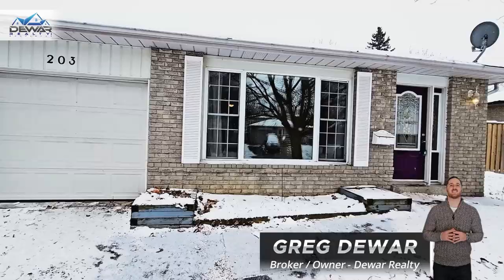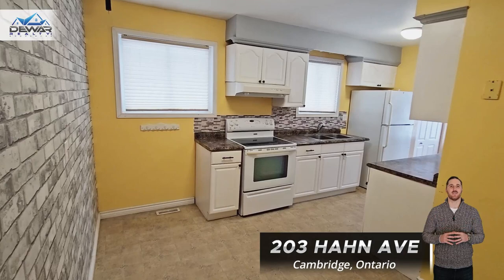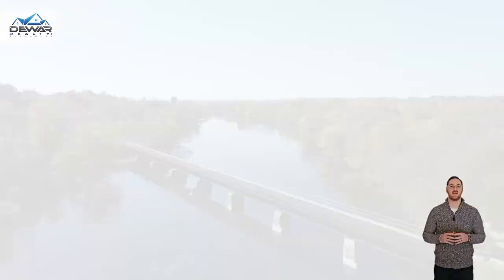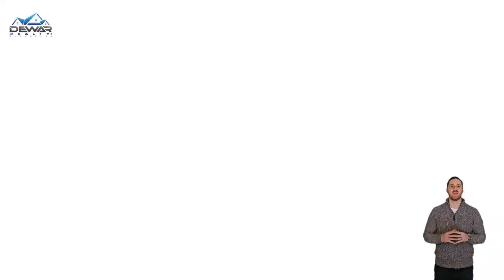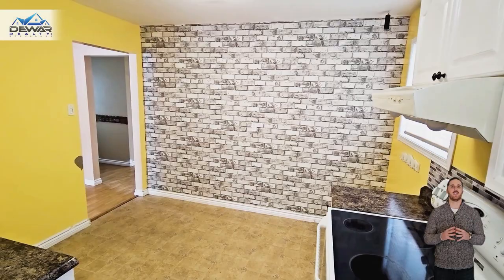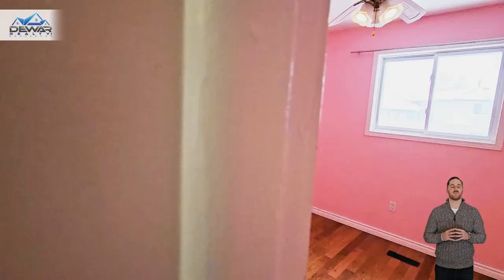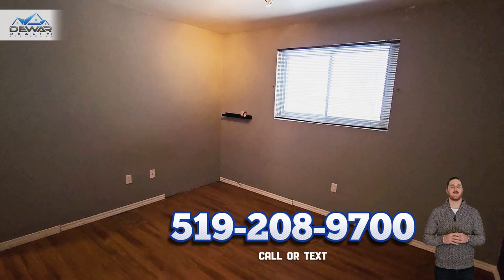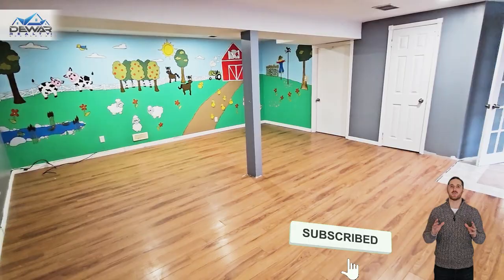203 HAHN AVE - Cambridge | Full Listing Video | Dewar Realty Inc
This Cambridge family home is a rare opportunity!
This home is listed at $549,900

MLS 40530887
Seize the moment. This charming property, nestled in a welcoming neighbourhood, offers a unique chance to transform it into your dream home. At an affordable price point for a detached property, this bungalow, on a spacious 50x100' lot, is your canvas for unlimited potential. The location is nothing short of ideal, with proximity to schools, parks, the picturesque Hespeler Village, and the scenic Grand River walking trail. But that's just the beginning.

Imagine the ease of access to major highways like the 401 & 24, connecting you effortlessly to Kitchener, Guelph, and numerous prominent employers right here in Cambridge. This home's distinctive feature is its separate side entrance to the basement, opening doors to a world of possibilities. Whether you envision an in-law suite, a home-based business, or a separate basement apartment, this versatile space can cater to your unique needs.

This property also holds promising potential for investors and renovation enthusiasts alike. Whether you're looking for a promising rental property or a rewarding renovation project, you have found it here. While this property may require some TLC, it invites you to see beyond its current state and imagine the endless possibilities it holds. Picture the potential, seize the opportunity, and create the home you've always dreamed of. Welcome to the Pathway of Possibilities: Your Hespeler Bungalow Awaits!

So what are you waiting for? Don't miss out on this incredible opportunity to find your new home.

Are you thinking about selling your home? Give us a call today to book your FREE Home Evaluation!
We offer a FULL-SERVICE approach to selling your home!
🔨Renovation Projects
🪴Professional Staging
📸Complete Marketing Package

 / dewarrealtyinc
💥Greg Dewar -💥
Cambridge, Ontario - Dewar Realty